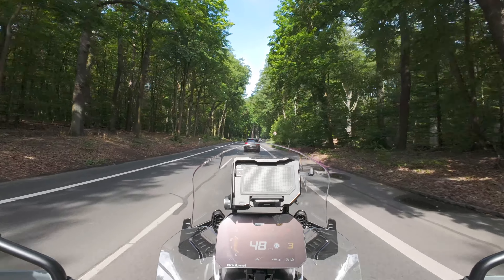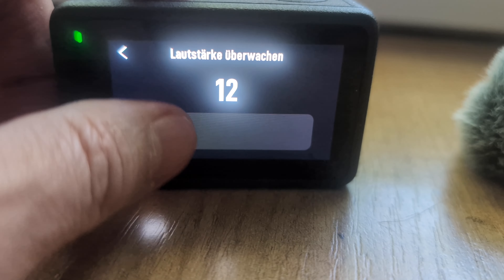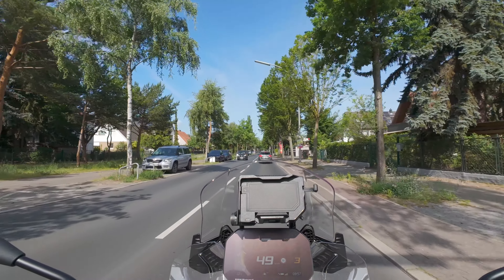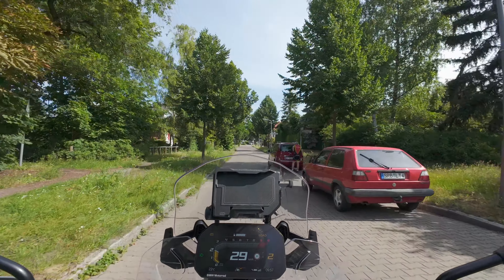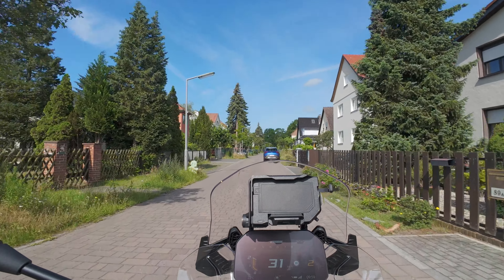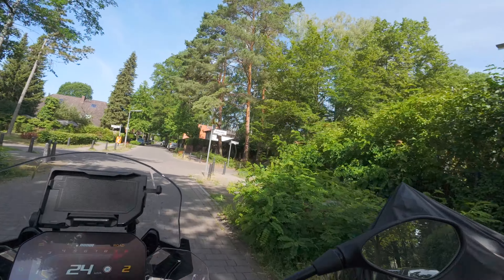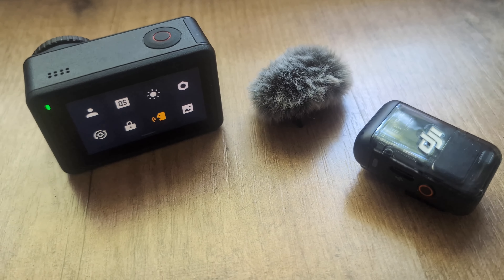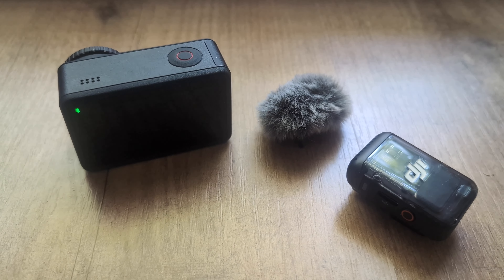DJI Mic 2 + Osmo Action 4 Test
Taugt das DJI Mic 2 als kabellose Alternative, um gesprochenes Audio während der Fahrt aufzuzeichnen? Finden wir es heraus.

::::::::CHAPTER::::::::
00:00 Intro
00:05 Vorstellung DJI Mic 2
00:29 Helm Montage
00:57 Probefahrt mit Audio
06:43 Fazit